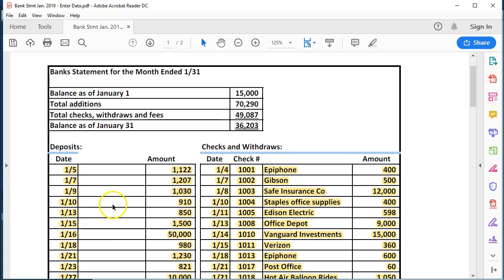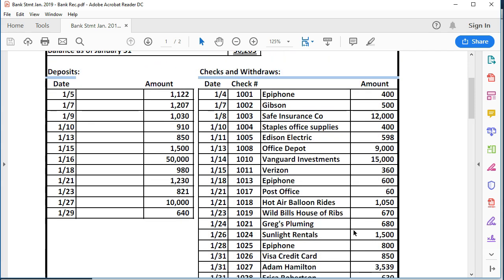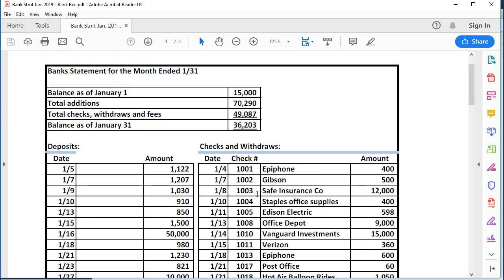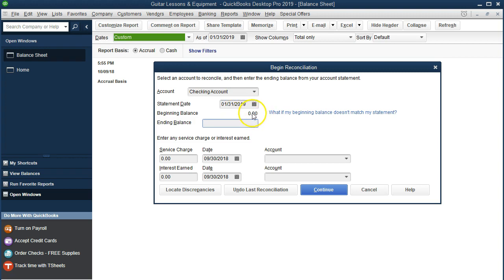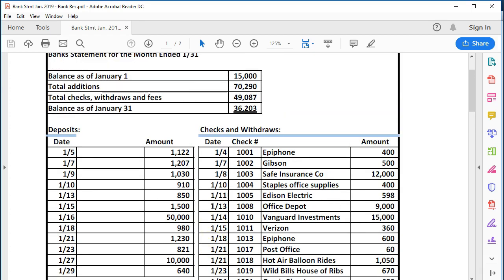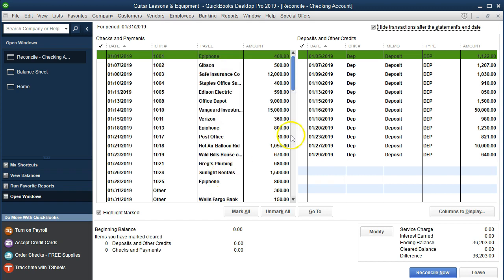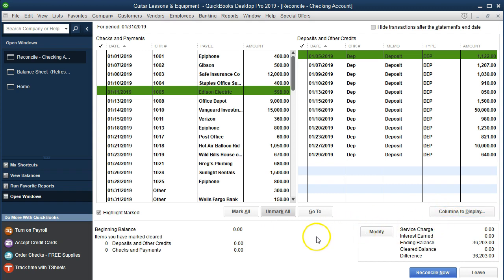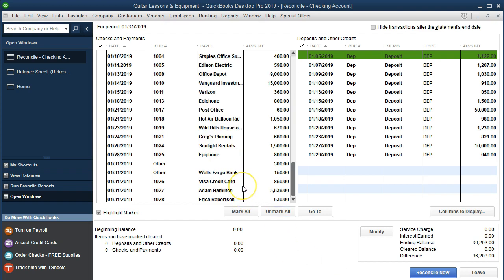Bank Reconciliation After Entering Data Into QuickBooks From Bank Statement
Reconcile the bank account after entering data into QuickBooks from the bank statement. We will discuss the reasons for reconciling the bank account after we already entered the data into QuickBooks from the bank account. Reconciling will provide a second check against making errors. We will also look at the bank reconciliation report and compare and contrast it to a bank reconciliation that would have outstanding items, outstanding checks and deposits.